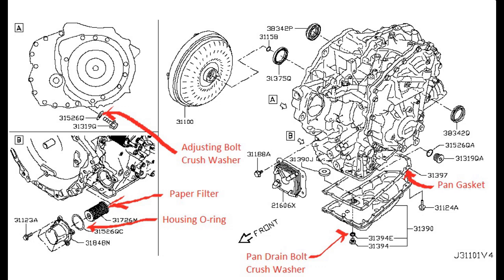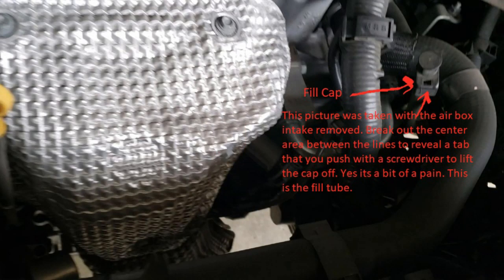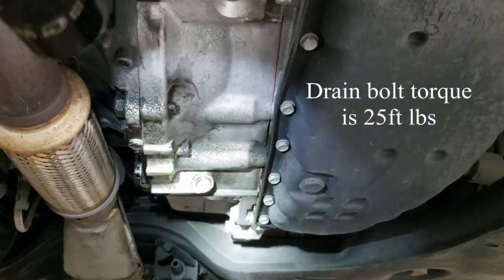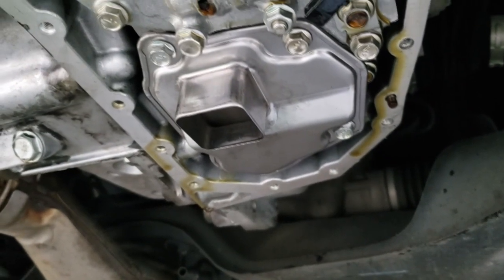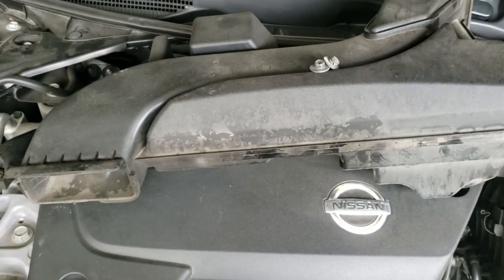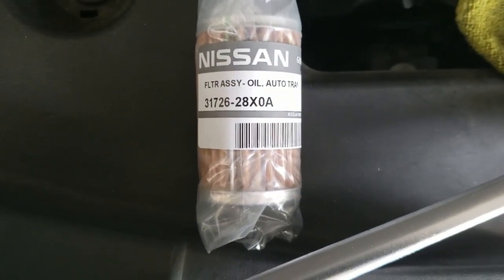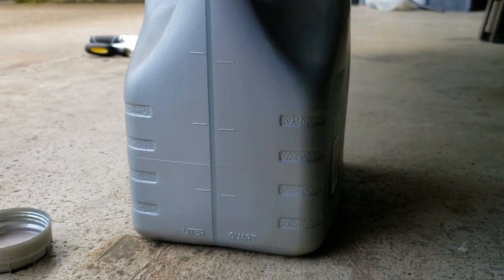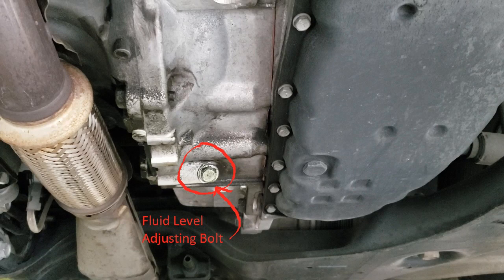2014 Altima Transmission Fluid Flush and Filters Replacement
Nissan's idea of transmission service is sorely lacking. I haven't found a single video or article that gives a step by step from start to finish of how to do a transmission fluid flush, change the filters, and do the fluid level adjustment for Nissan Altimas. I've made this video to try to help others out there. I have a 2014 Nissan Altima with 67k that has not been shifting nearly as smooth as it once did. After a good bit of reading and research, I did a full fluid flush and changed both filters on this car along with a thorough cleaning of the transmission pan.This procedure is going to be the same for any 2014+ Altima, although some part numbers may vary. After flushing out the old fluid, changing the filters, and cleaning the pan, my car shifts smooth as butter again.

tools you'll need:
3/8"/ 1/2" torque wrench for 25ft lbs torquing of transmission pan drain bolt
1/4" torque wrench for 70in lbs torquing of trans pan mounting bolts and filter bolts
10mm socket - (I used 1/4" drive for the paper housing filter bolts and 3/8" drive for everything else)
10mm wrench (necessary for paper filter housing bolts)
14mm socket
19mm socket
extensions
about 18" clear drain hose (preferably 5/16" - I had 3/8" on hand and made it work with a clamp but it
still leaked a bit while I was flushing)
drain pan
some kind of container that you can tell when you've drained 2 quarts out - I used an empty Mobile One engine oil jug
pliers for clamps - I prefer vice grip needle nose
screwdriver / plastic clip removal tools (for under engine splash guard)
ELM327 firmware 1.5 bluetooth dongle
clean rags - (microfiber ones are great for cleaning out the pan as you don't want to leave lint)
razor blade
brake cleaner for spraying out transmission pan

parts/supplies you'll need:
10-12 quarts of NS-3 Nissan Transmission Fluid
seal o-ring 31526-3VX0A (for paper filter housing)
paper filter 31726-28X0A
seal o-ring 31526-3VX0B (crush washer for fluid level adjustment bolt)
washer-Drain plug 11026-JA00A (pan drain bolt crush washer)
gasket oil pan 31397-1XF0D
strainer-assy oil 31728-1XF03
clips for lower engine shield
clip 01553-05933 (this depends on your production month/year)
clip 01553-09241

You may also want to pick up a dipstick:
Gauge Oil Level 31086-3TA1A

I ordered my parts (except for the clips) from Nissanpartsdeal.com. I've used them several times and have gotten what I need in a timely fashion. I'm not advertising for them, I'm just mentioning a website I've used as a resource for those interested.

By way of full disclosure, I give credit to this video for helping me to figure this procedure out.